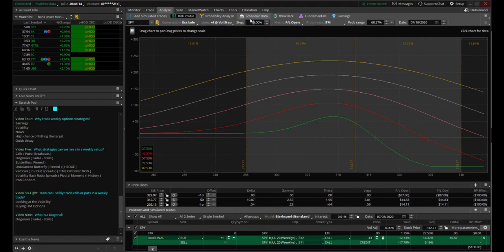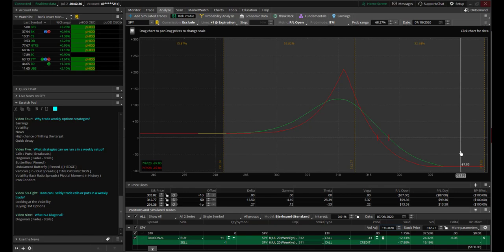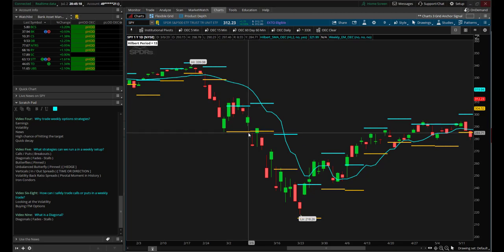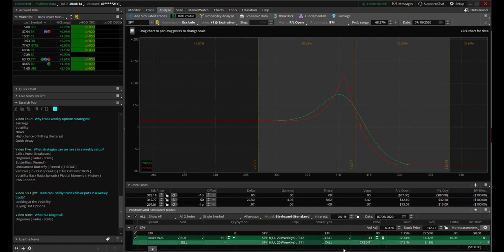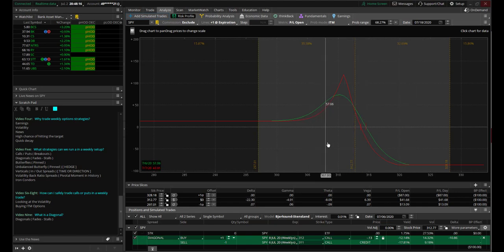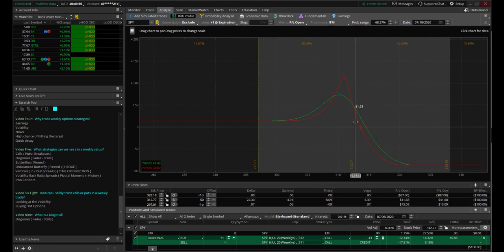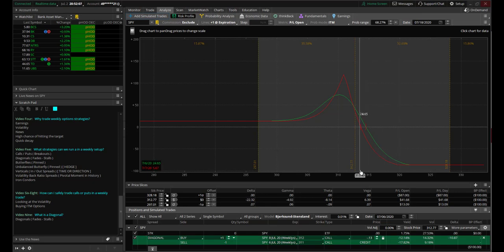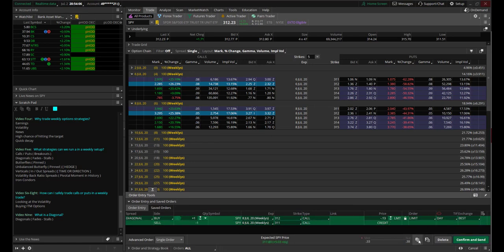OEC Coaching Weekly Options Trades P9 (What is a diagonal? How can I use that to trade weeklies?)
What is a diagonal? How can I use that to trade weeklies?
• Fades – Stalls